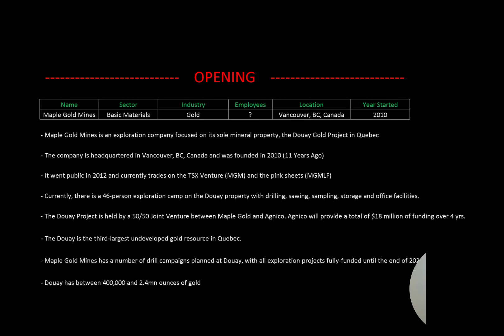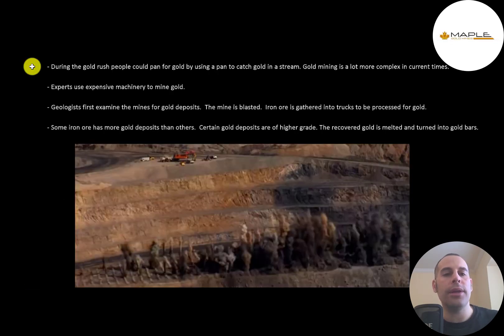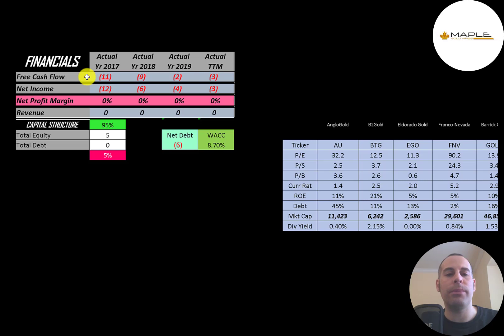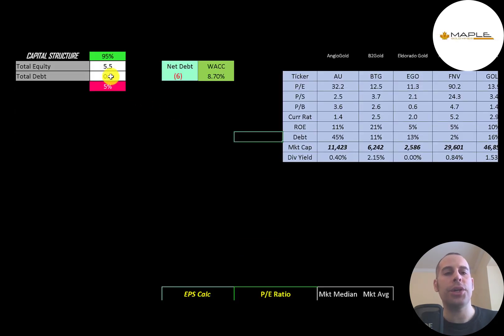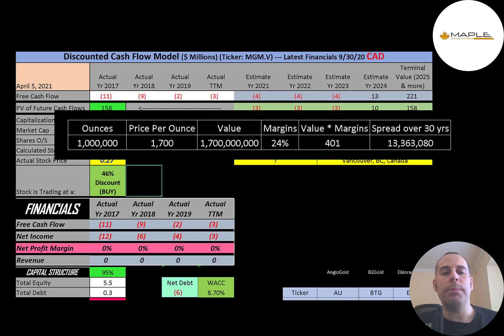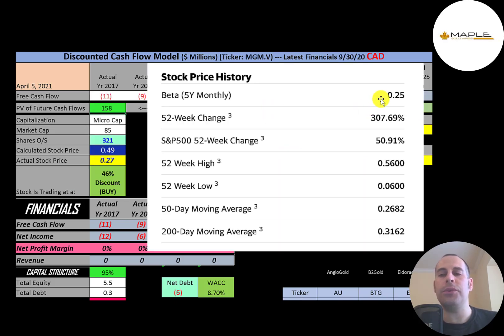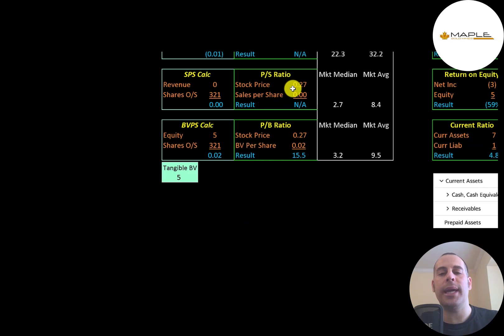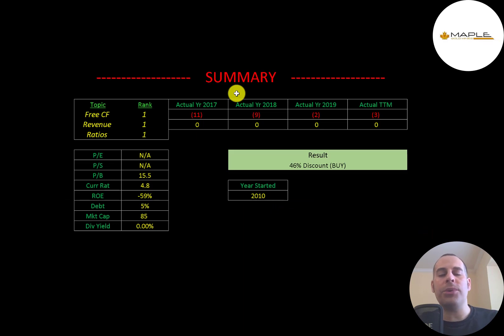Maple Gold Mines Financial Stock Review: Gold penny stock for your thoughts: $MGM.V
Let me show you how to sift through Maple Gold Mines' income statement and statement of cash flows to understand their financials really well.  We can run my discounted cash flow model together to see if the stock is a buy or a sell.  We are also analyzing the financial ratios to see how they compare to their competitors.  We will look at the debt of the company and equity.  We will also calculate the WACC (weighted average cost of capital) so we can discount the future cash flows.  Let's also look to see if the company is paying a dividend. If they are paying a dividend let's look at the historical dividend payments and try to figure out if they can maintain them in the future. Maple Gold Mines' stock price may be hard to estimate but maybe can figure it out together. Maple Gold Mines is an Gold company that may be a great addition to your portfolio.

0:00 Opening
0:24 High Level Company Detail
2:41 Financial Review
4:40 Capital Structure
5:04 Valuation Results
5:34 More info
8:13 Financial Ratios
9:23 Competitor Analysis
9:51 Closing